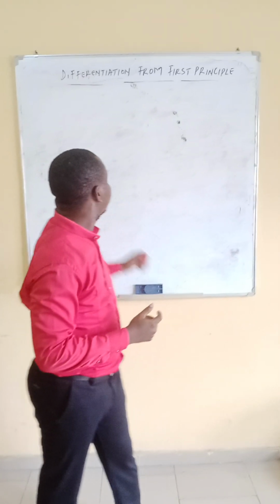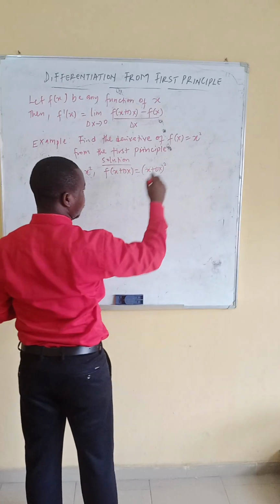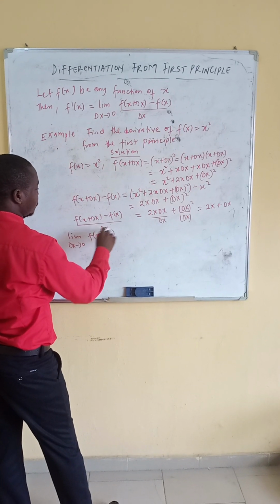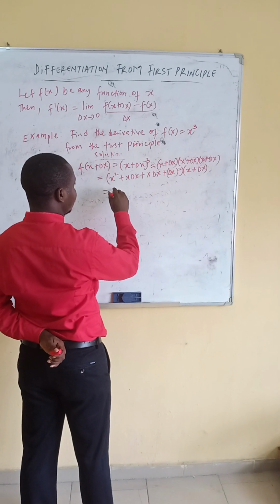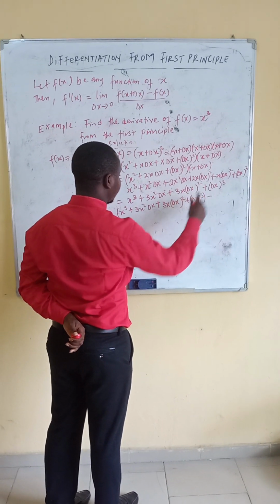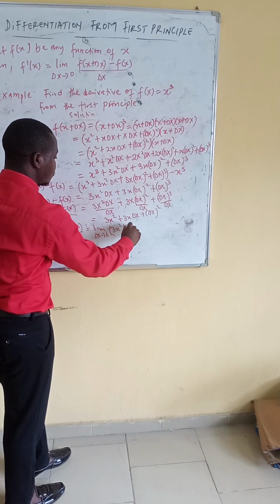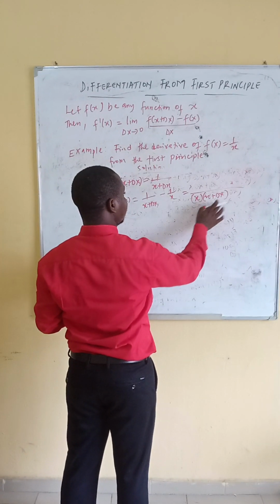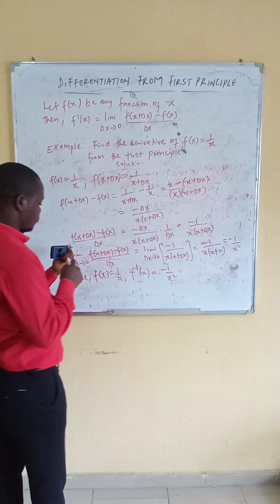Differentiation Using First Principle